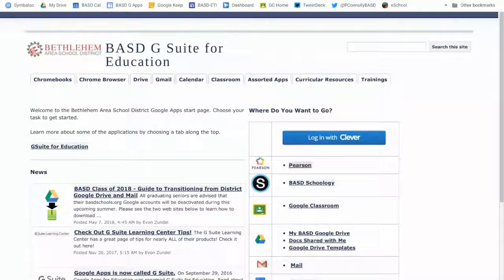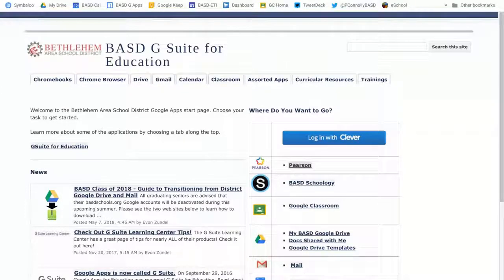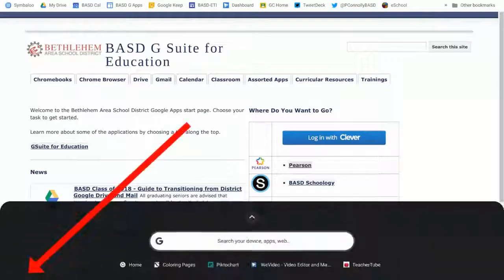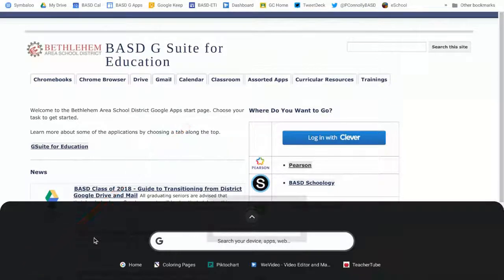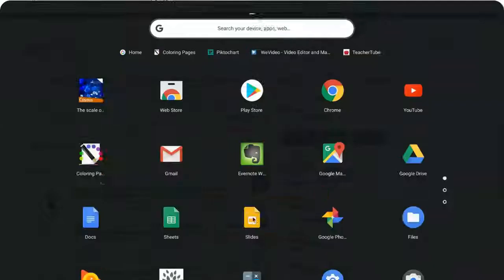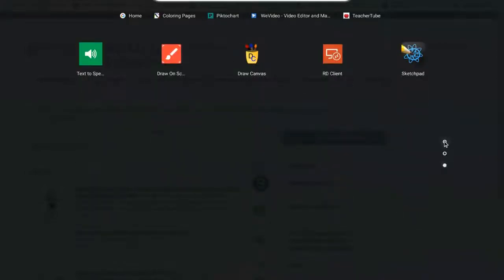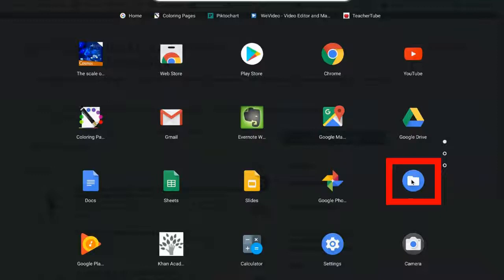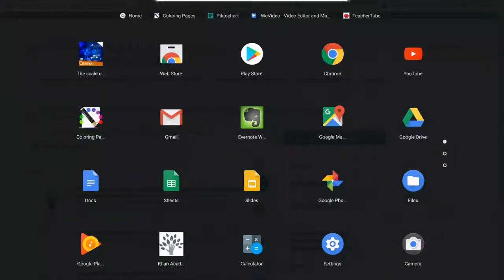Chromebook Files App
Learn how to place the "Files" app onto your shelf so you can easily access the screenshots and files downloads on your Chromebook.